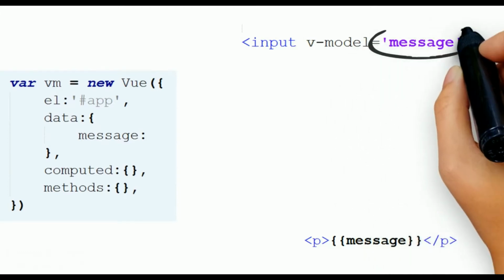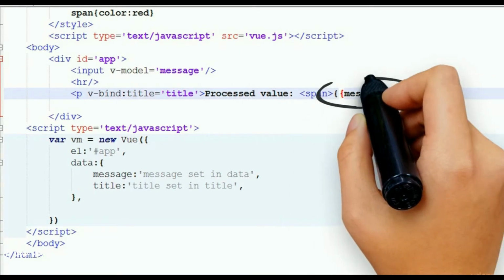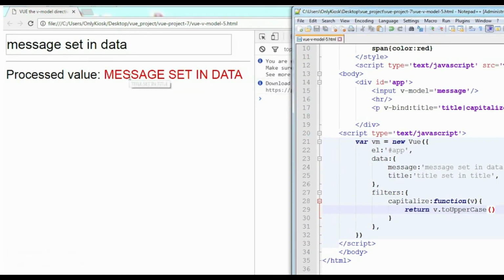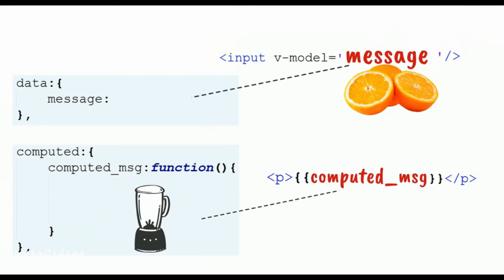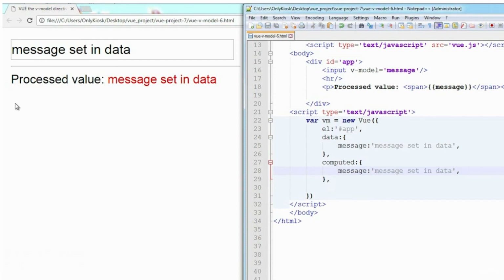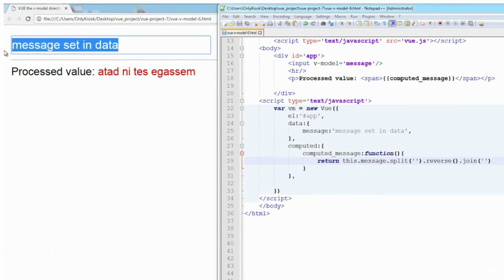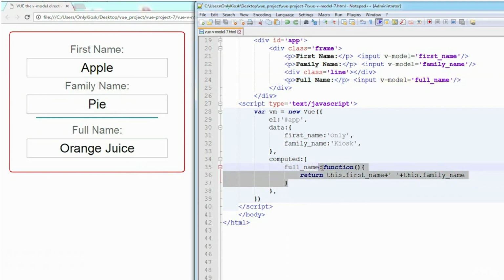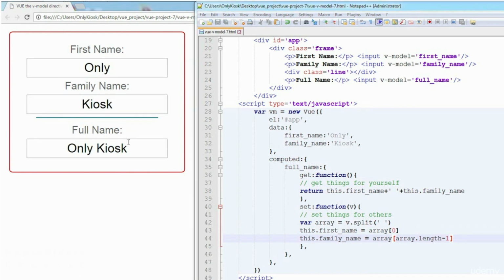6. Computed and Filter | VUE JS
1. Computed VS. Filter
2. Try the FILTER
3. How Computed works
4. Project Reverse Letter Order Using Computed
5. Two-way data exchange between Data and Computed